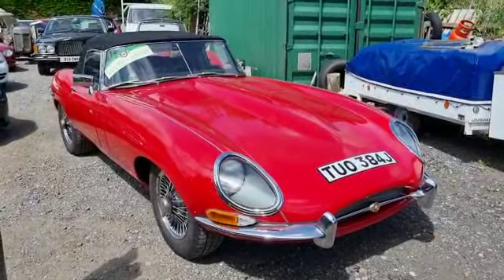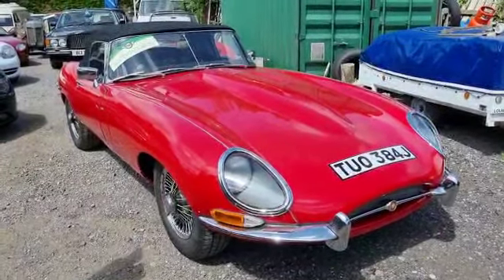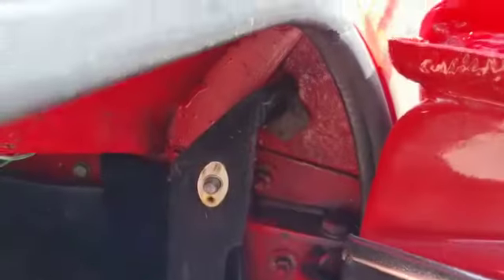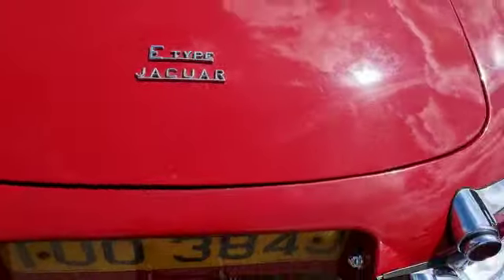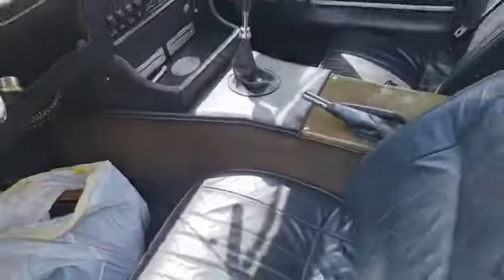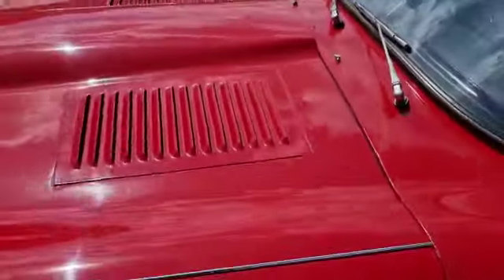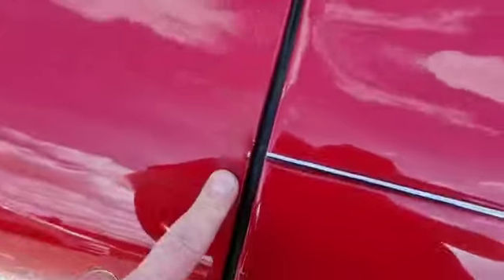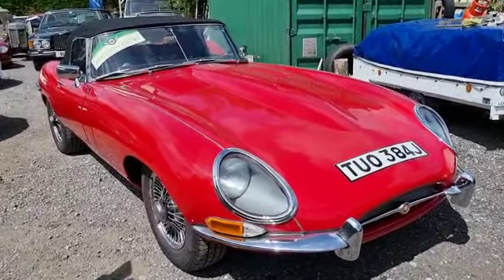1970 JAGUAR CHALLENGER XJ6 | MATHEWSONS CLASSIC CARS | 29TH & 30TH JULY 2022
1970 JAGUAR CHALLENGER XJ6 | MATHEWSONS CLASSIC CARS | 29TH & 30TH JULY 2022